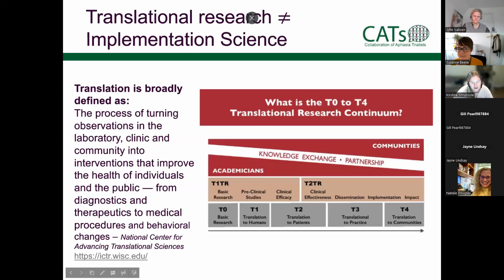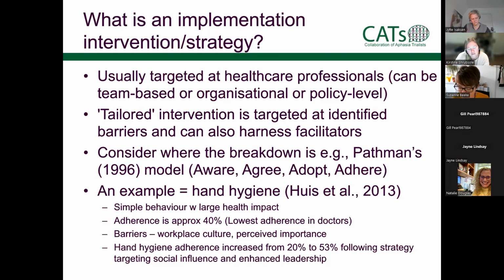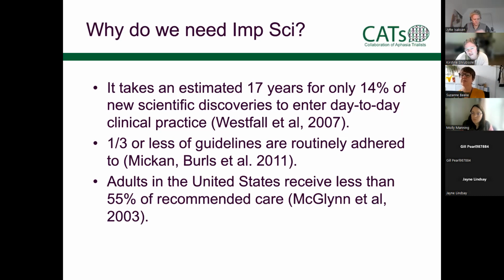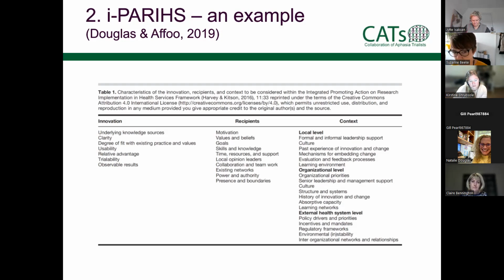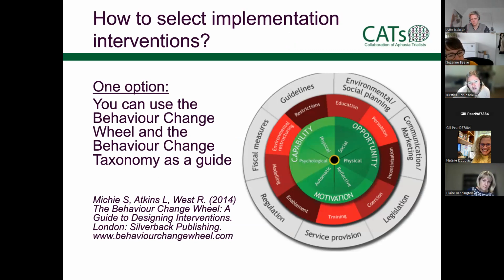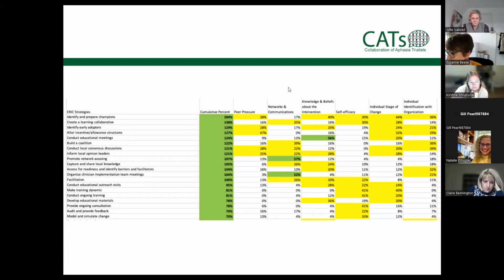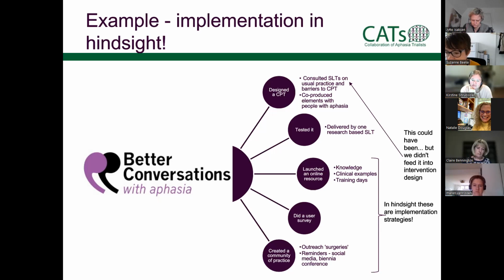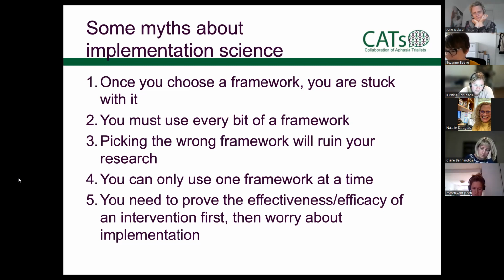Impementation and CPT- Talk 1